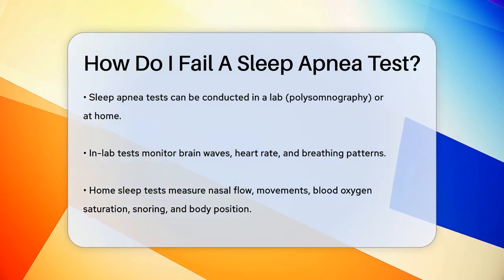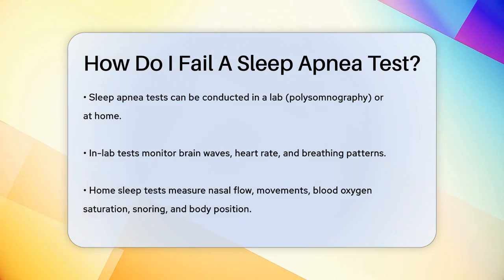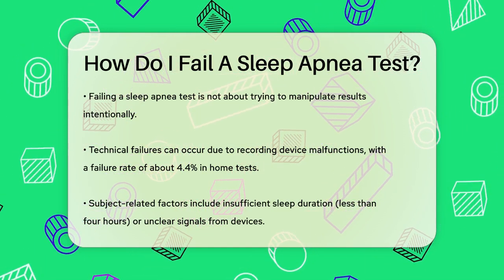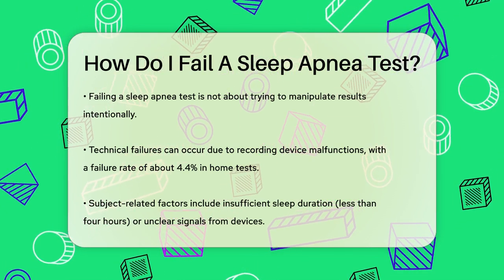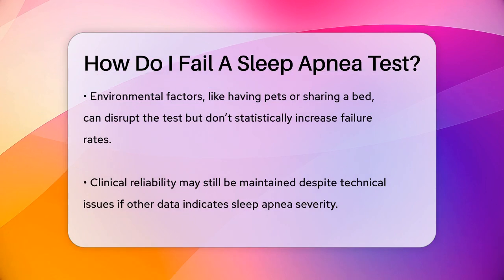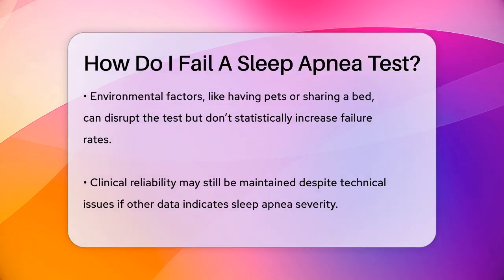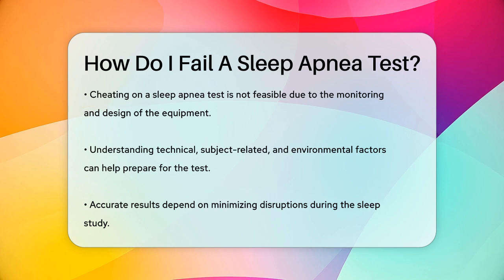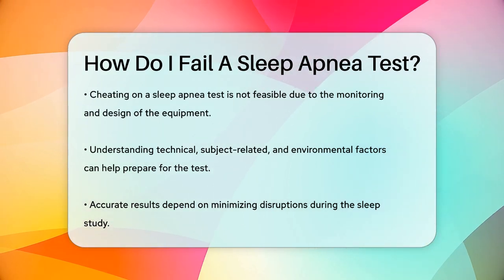How Do I Fail A Sleep Apnea Test? - Sleep Wellness Workshop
How Do I Fail A Sleep Apnea Test? Have you ever thought about the factors that can lead to a sleep apnea test being unsuccessful? In this informative video, we will break down the key elements that can affect the outcome of sleep apnea testing. We’ll start by discussing the two main types of sleep apnea tests: in-lab polysomnography and home sleep tests. Each method has its own set of monitoring techniques and parameters, which can influence results.

We’ll cover the various reasons that could lead to a test being deemed unsuccessful, including technical failures with the recording devices, subject-related factors that may interfere with data collection, and environmental conditions that could disrupt a good night’s sleep. Understanding these points will help you prepare effectively for your sleep apnea test.

Additionally, we’ll touch on the importance of accurate testing and why attempting to manipulate results is not a viable option. Whether you’re preparing for a sleep study or simply seeking to learn more about sleep health, this video is packed with essential information.